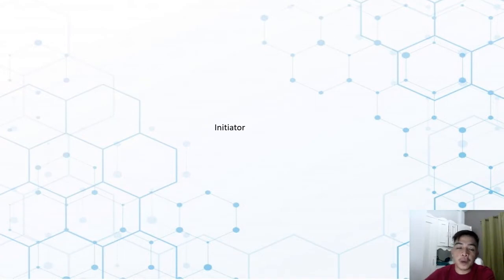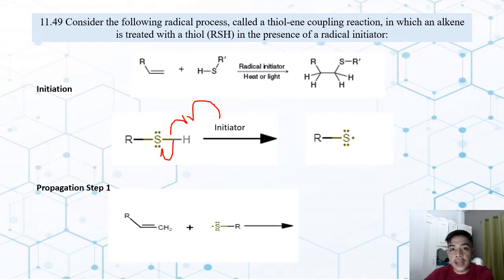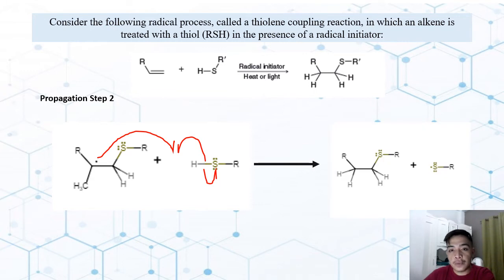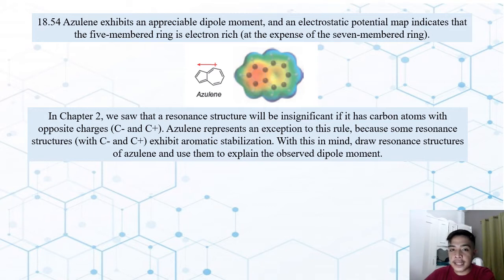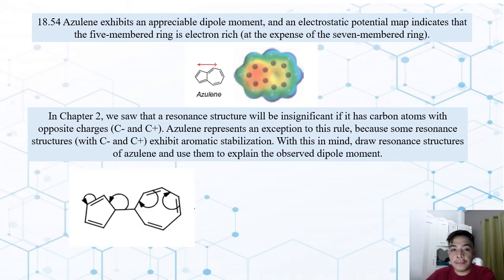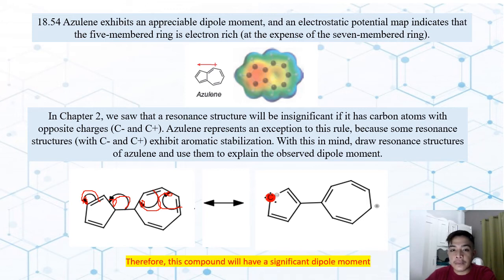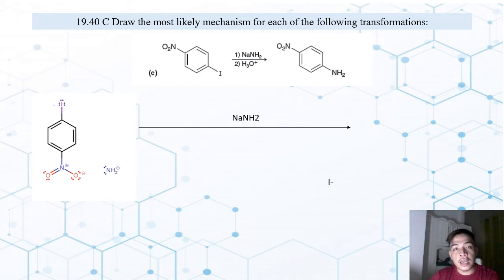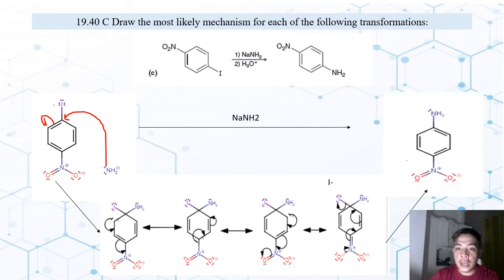Organic Chemistry- Learning Task 3 (Mapua University)